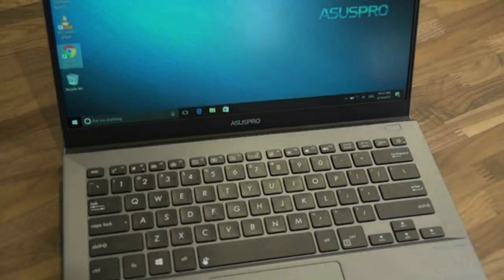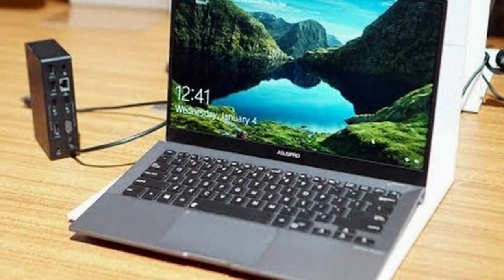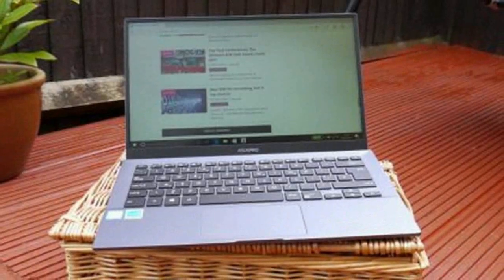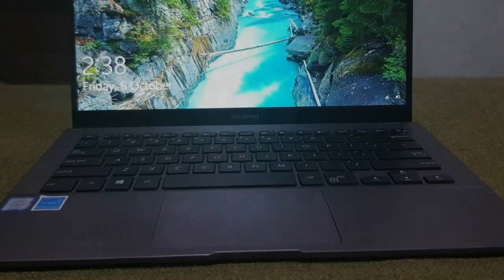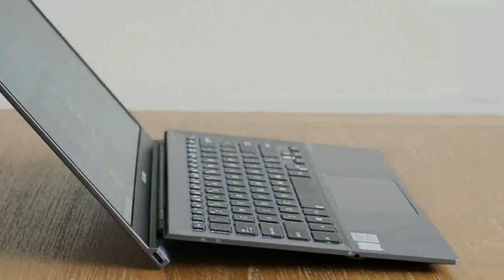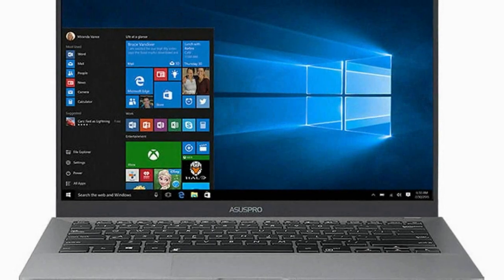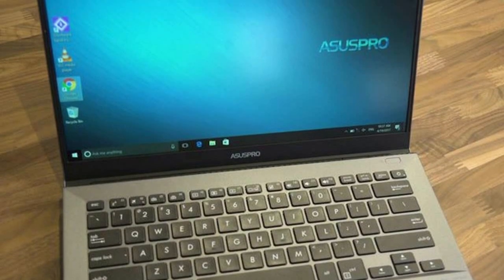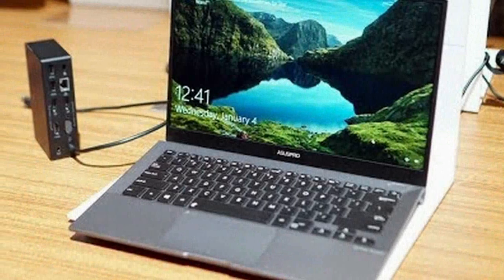Hands on Asus AsusPro B9440UA review